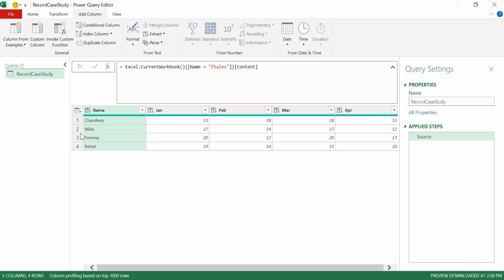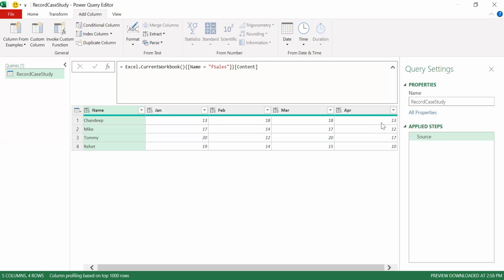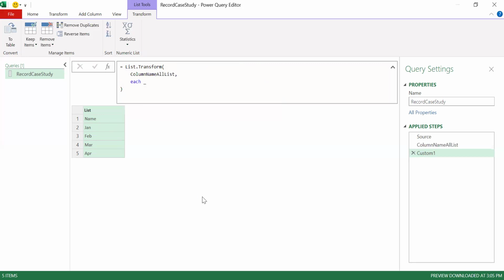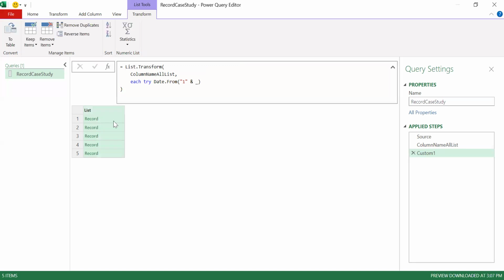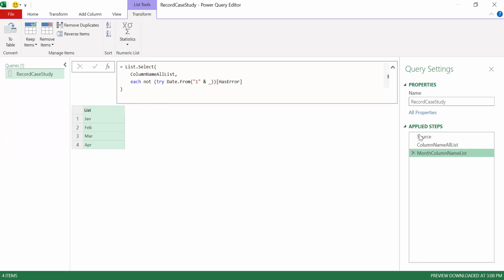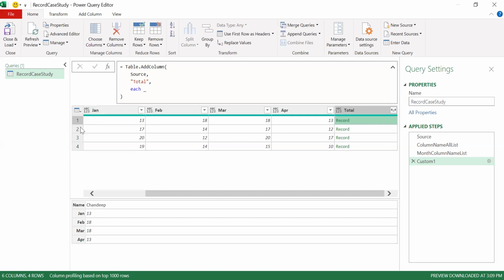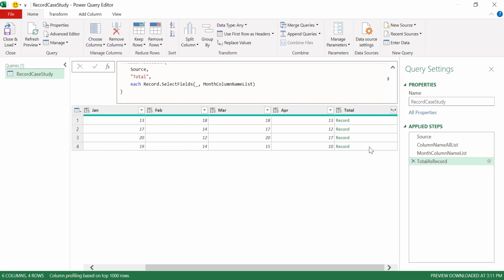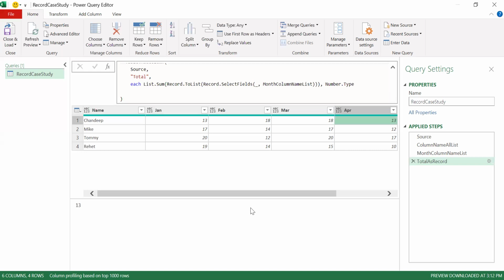M-Code Summing Columns Dynamically Using Records & List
Are you tired of your Power Query steps breaking every time a new month or a new category is added to your data? In this tutorial, we dive deep into the advanced M-Code techniques required to Sum Columns Dynamically using the power of Records and Lists.

Most users sum columns by selecting them manually, which creates hard-coded scripts. Today, I’ll show you how to use Record.SelectFields, List.Sum, and Table.AddColumn to create a robust solution that automatically detects and sums new columns as they appear in your dataset.